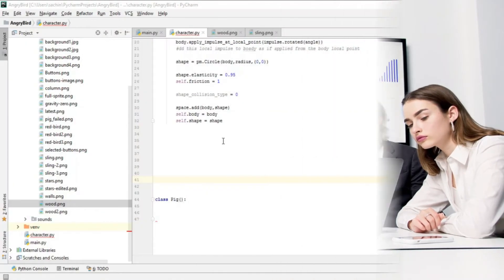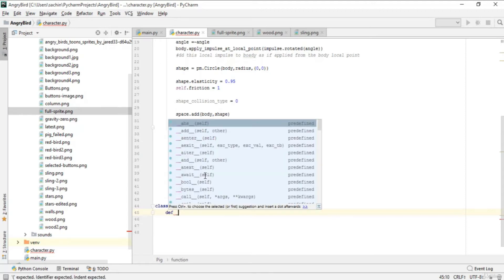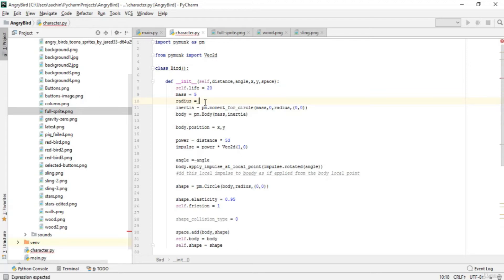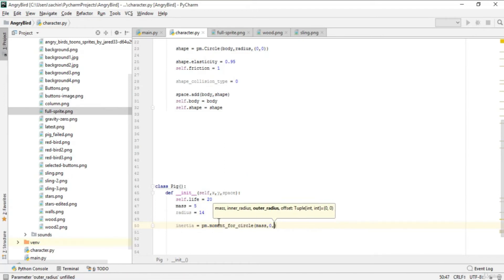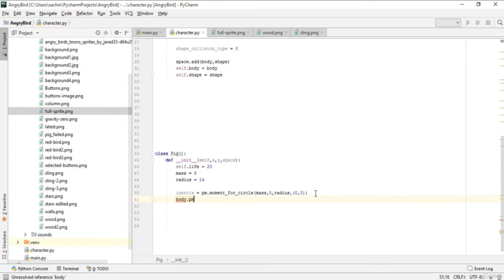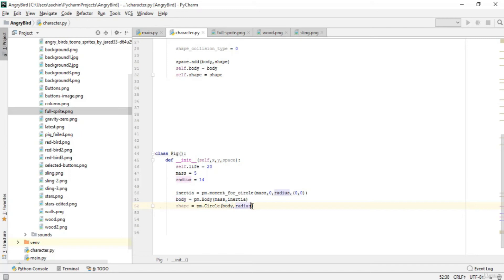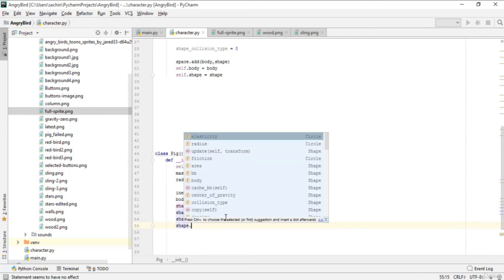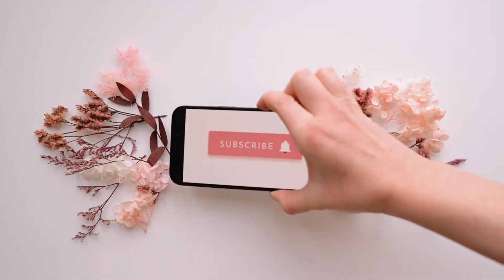Angry Bird Game in Python #5: Create Pig for Game